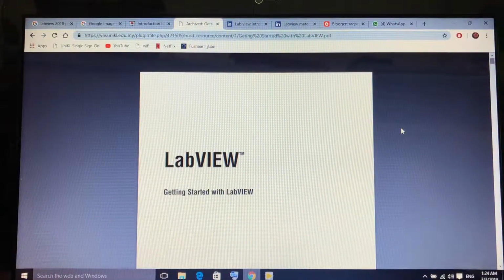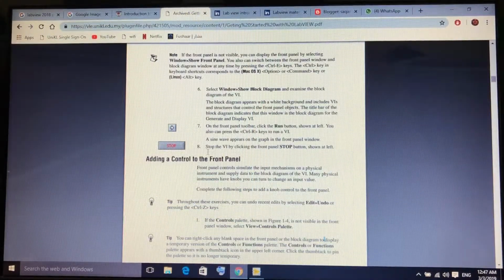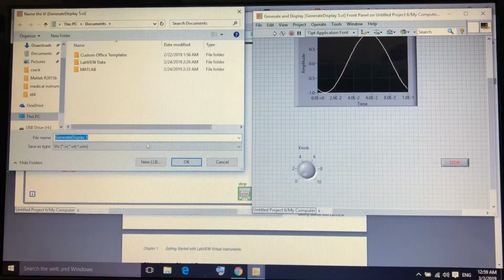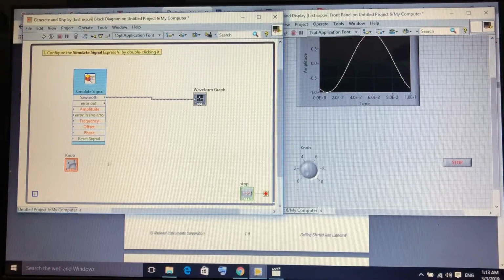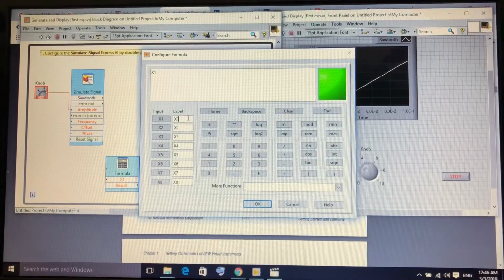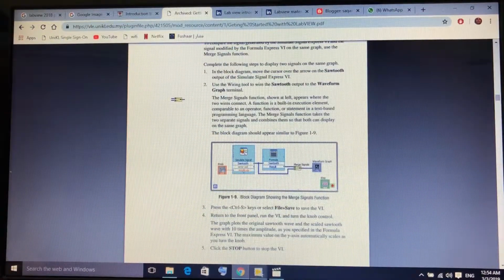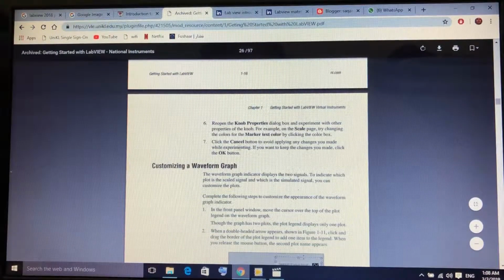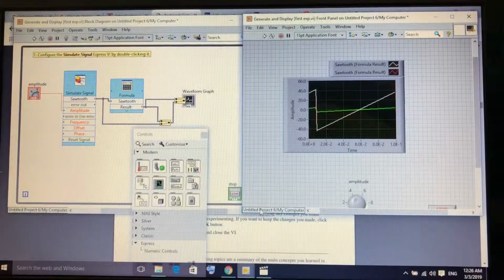Chapter 1 (Labview)